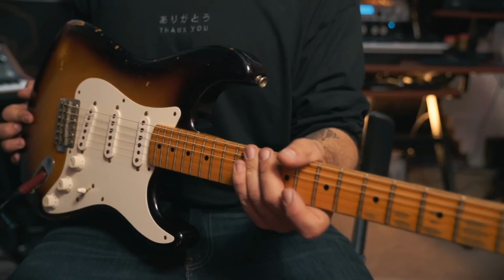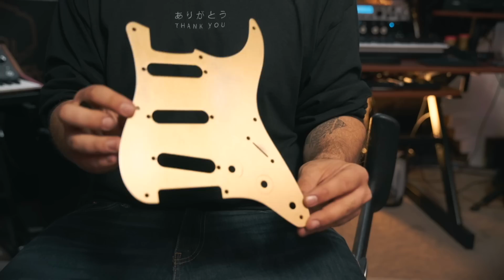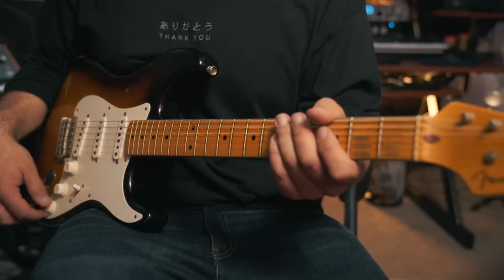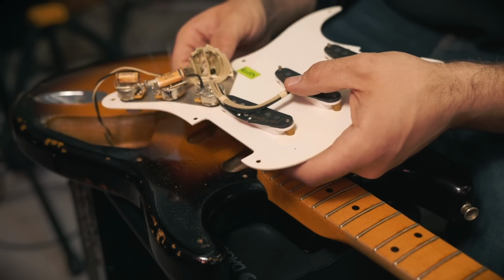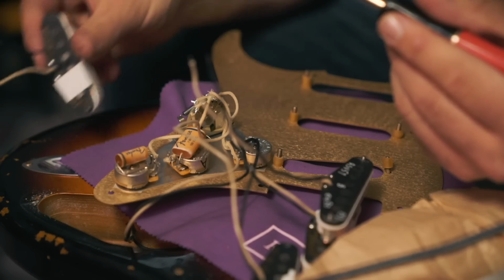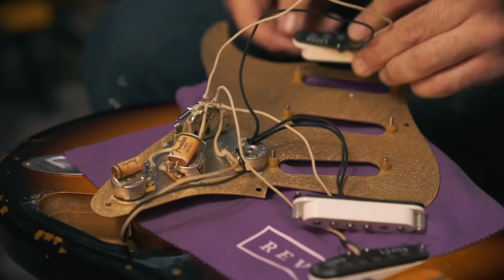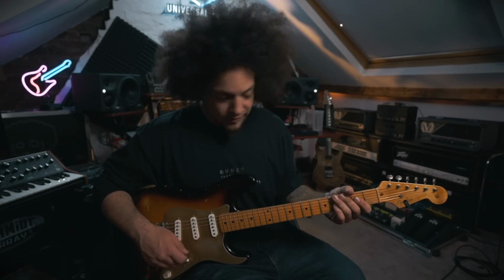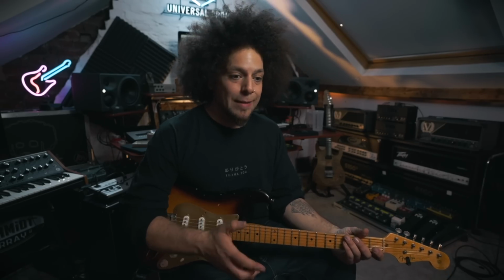Beginning My Quest For TONE | Modding My Fender Strat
Join me in my journey to find the best Fender Strat tones I can! Inspired by Mick Taylor of That Pedal Show!

In this episode, I swap out the original 50’s scratch plate for an Gold anodised plate, and swapped out the pickups from the custom shop 50’s set, to the Radioshop RSV57 set!

I’ll be filming another few episodes as I have acquired a bunch of pickups to test out!

// MY MUSIC \\

// FOLLOW ME \\

// LEARN GUITAR \\

Peace & Love